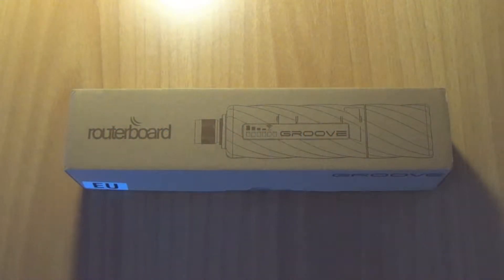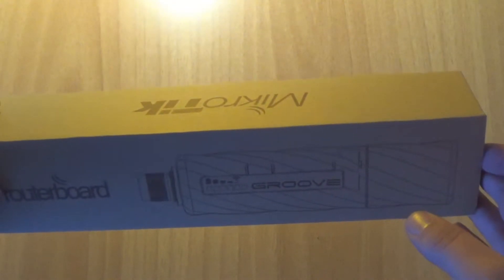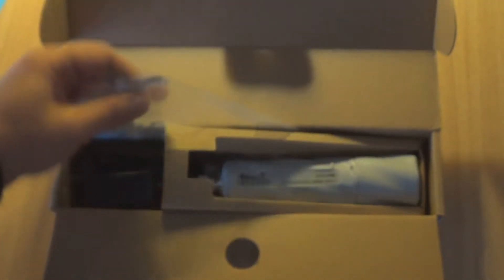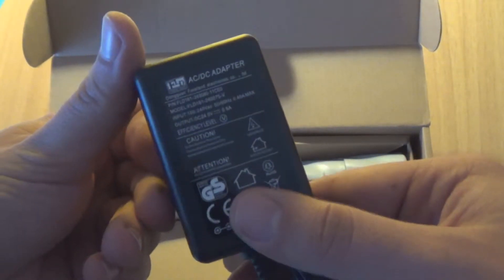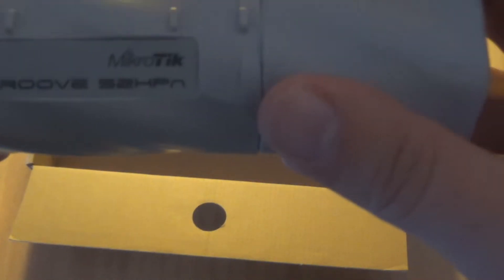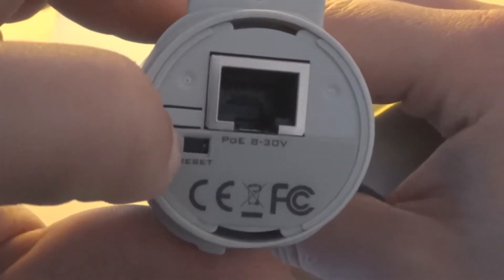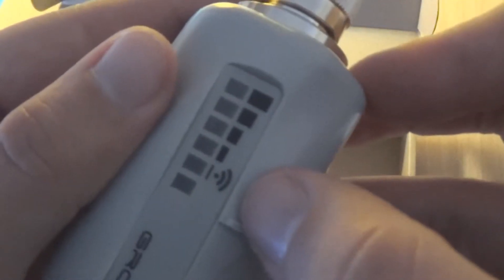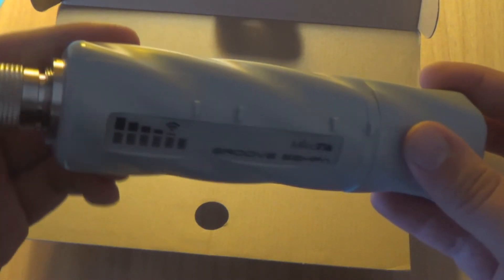MikroTik Routerboard Groove 52HPn unboxing | mihalos.gr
In this video I am unboxing a MikroTik Routerboard Groove 52HPn in order to connect to AWMN.